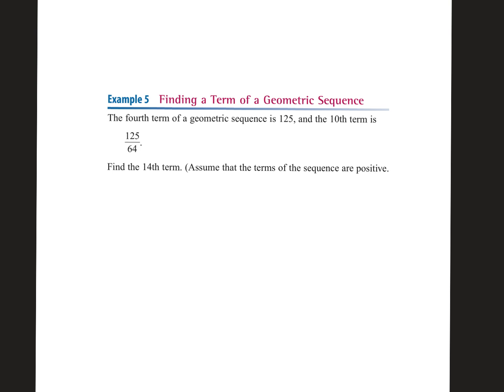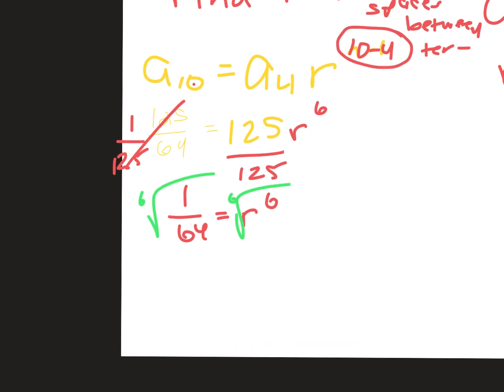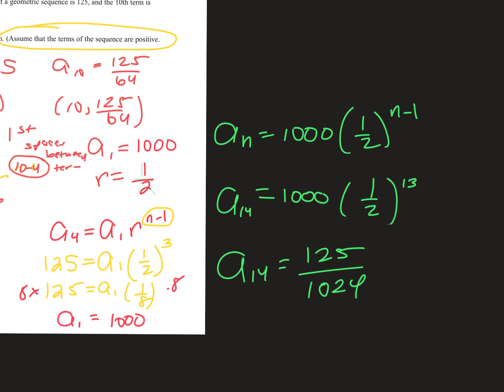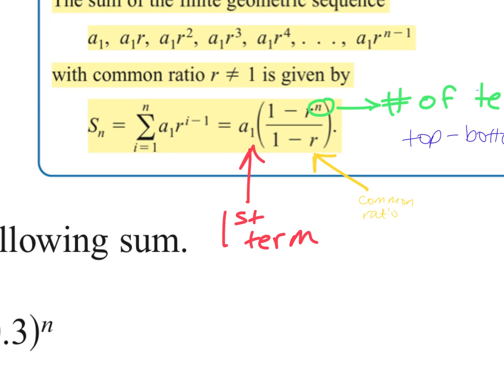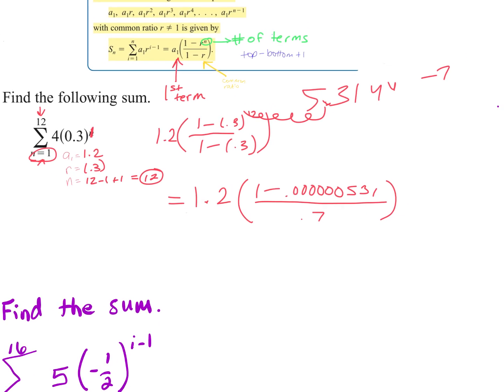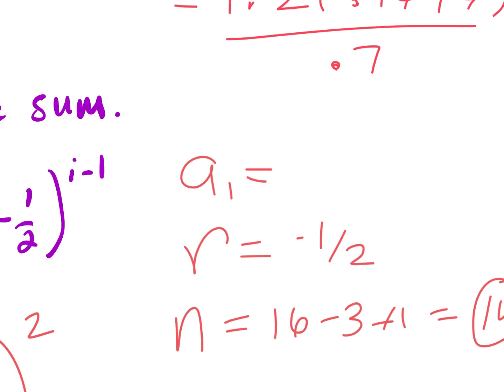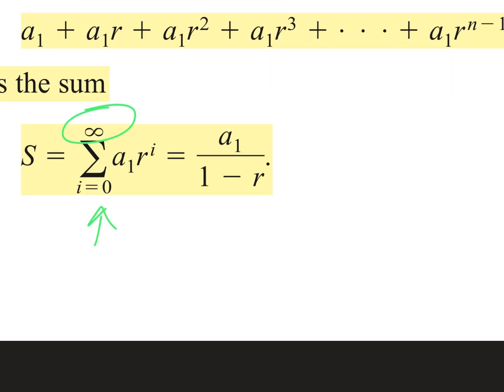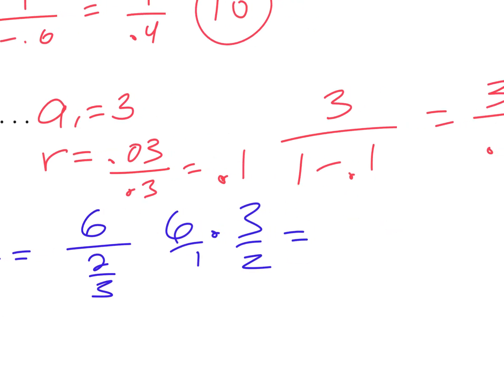03.06 PCH 8.3 Geometric Sequences and Series Part 2